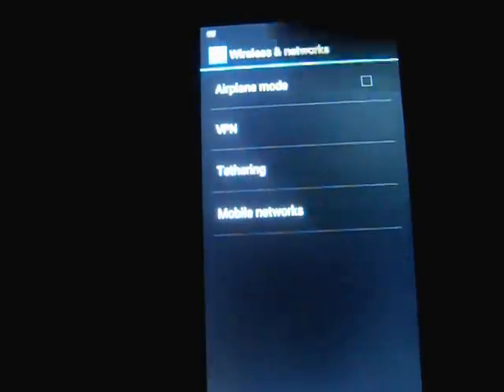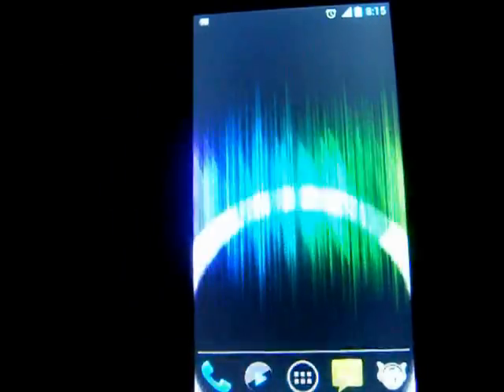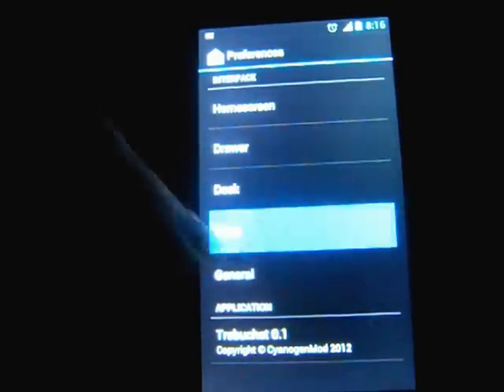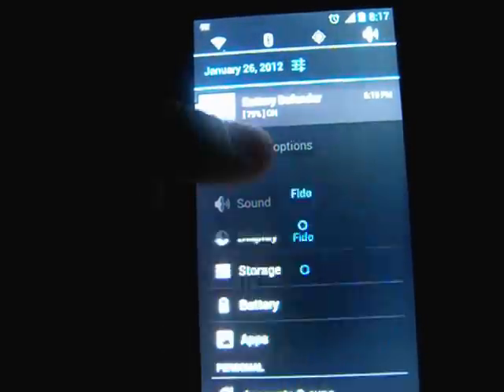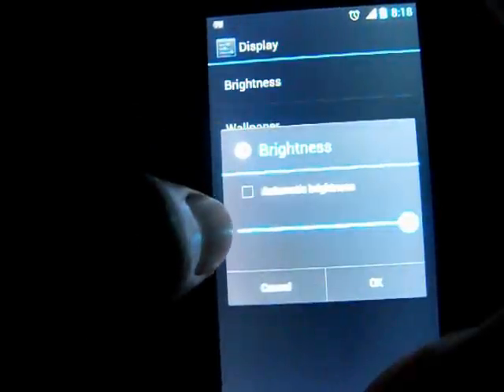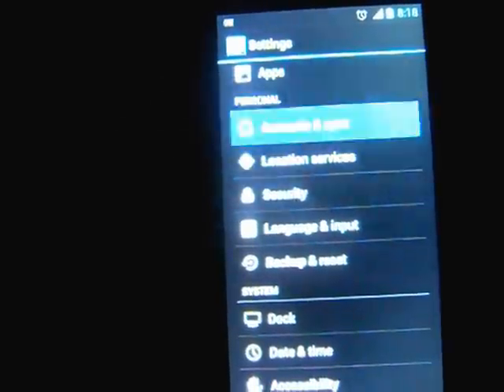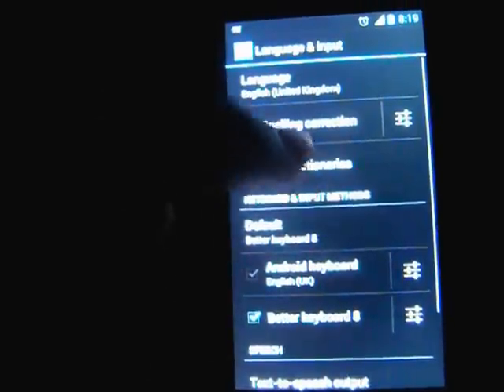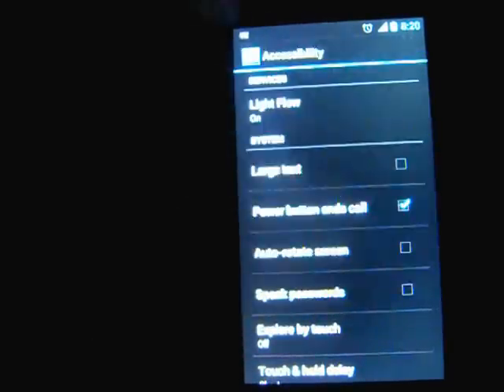Android User - ICE CREAM SANDWICH 4.0.3 MOTOROLA XT701 (part 2)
This link is a stable nandroid backup file for XT701. It is NOT CM9. CM9 is unstable for most common users.

An overview of the 4.0.3 operating system. It is a CM9 version which still has some bugs. However, the performance is phenomonal considering the specifications of the phone.

Major bugs:
-no camera
-no voice recording
-usb freeze 1/3 times

Comment if there are questions about anymore bugs. Everyone uses their phone differently, so there might bugs that are there, but I don't care for.